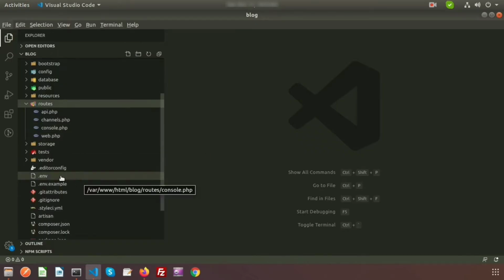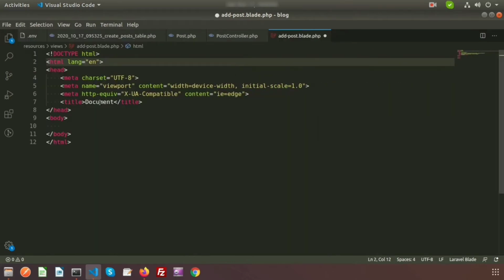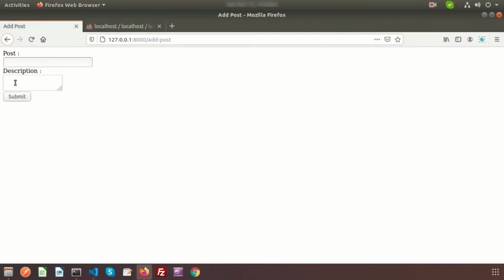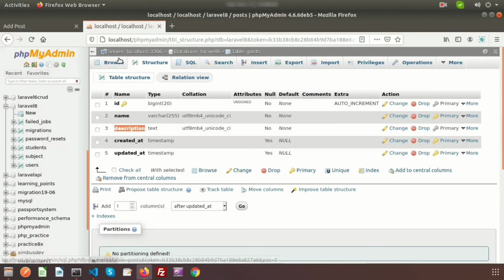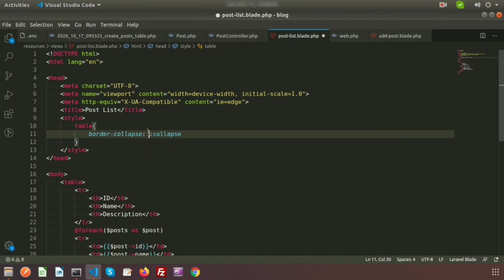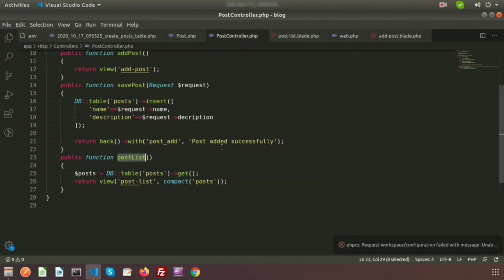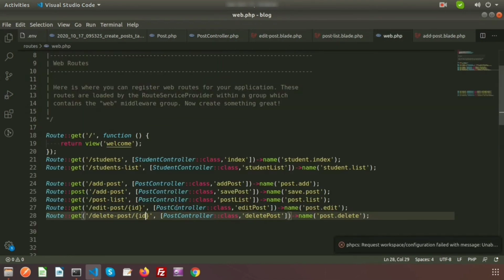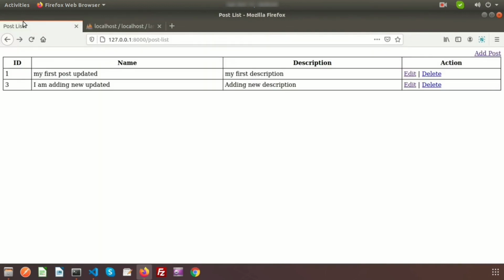ADD, EDIT, DELETE, LIST using Laravel | Laravel CRUD Operation | Laravel 8 | Learning Points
Laravel 8 CRUD Application Tutorial, Laravel 8 crud tutorial for beginners, Laravel 8 tutorial, laravel 8 crud example, Laravel 8 step by step crud creation, Simple laravel crud application.

This video will cover about laravel 8 crud operation. With a basic example we can understand Create, Read, Update and Delete operation.

Laravel, Laravel 8, Laravel Tutorial, CRUD operation

In our upcoming video I will cover about laravel form validation and more topic on laravel 8.